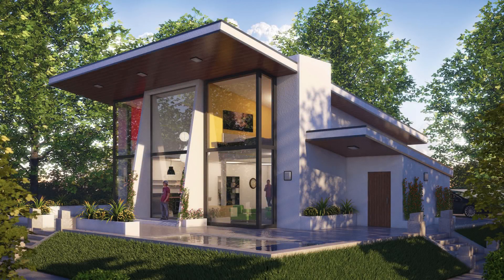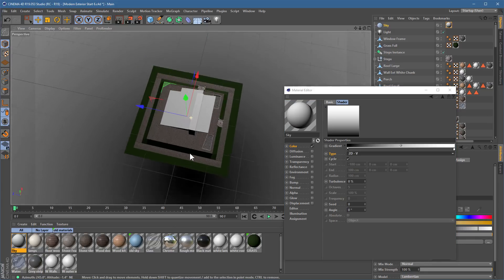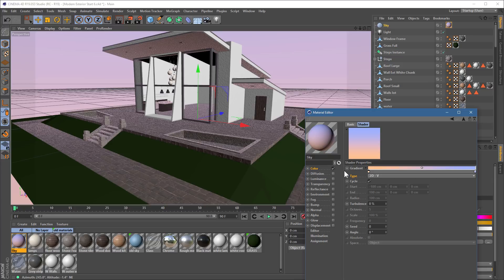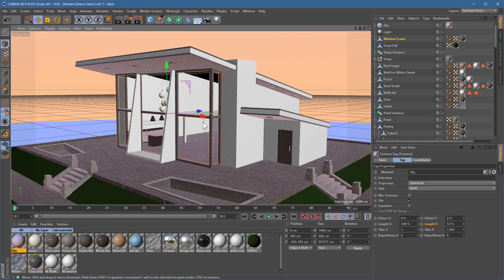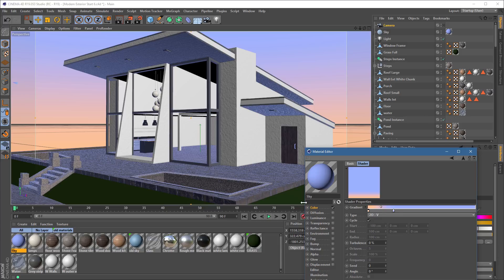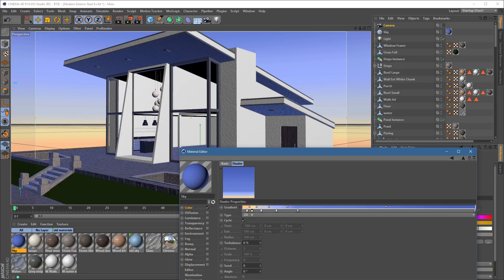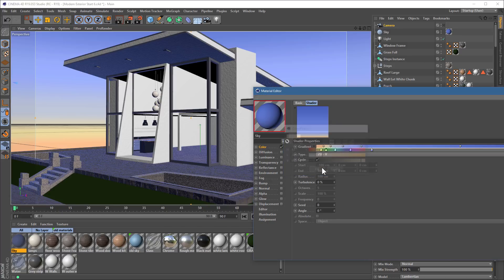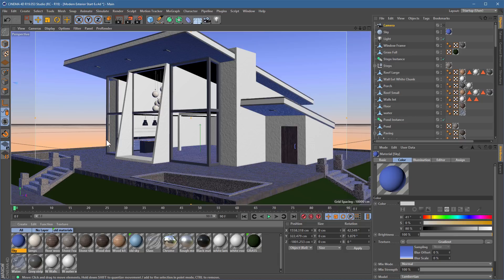Cinema 4D R19 Sky Gradients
Can't get the physical sky to do what you want? Make your own!